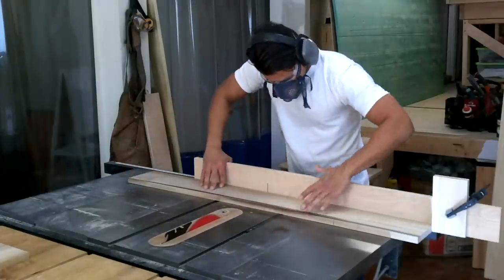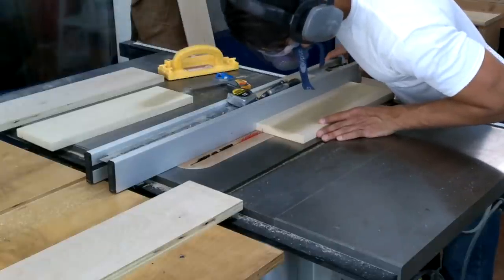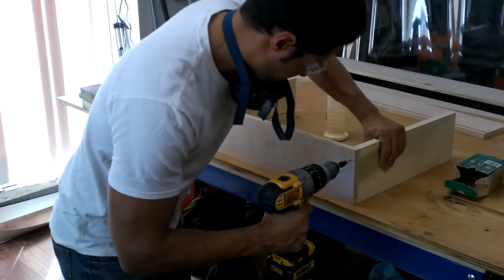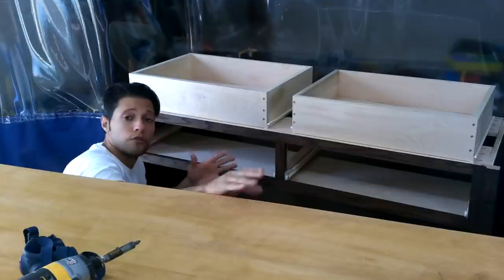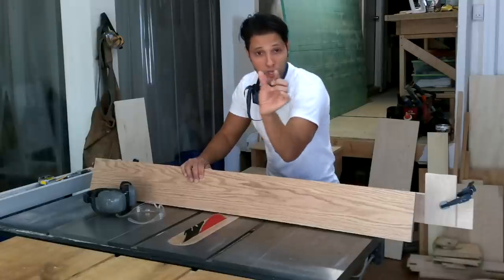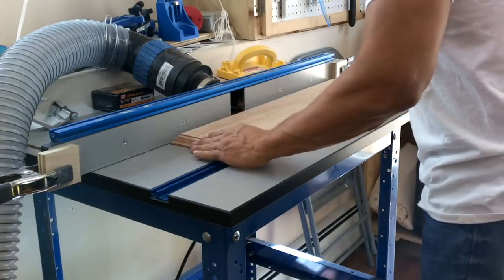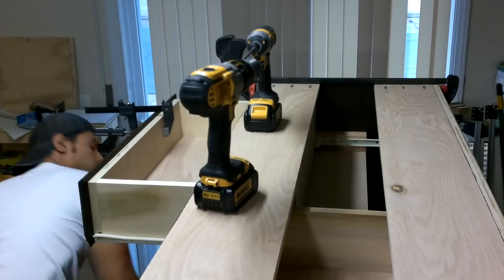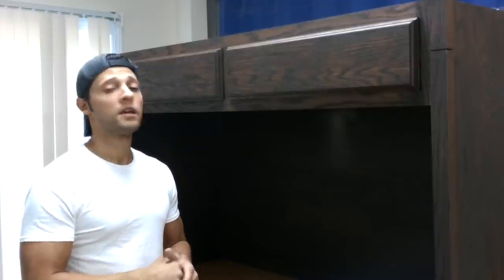Make A Buffet (Pt. 2)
getting the drawers done